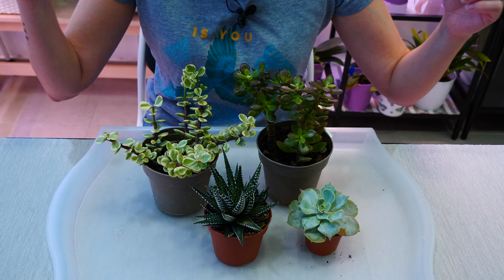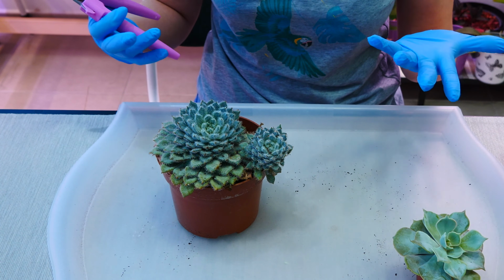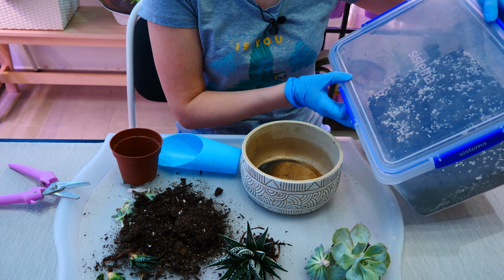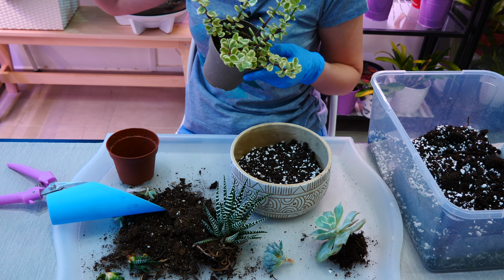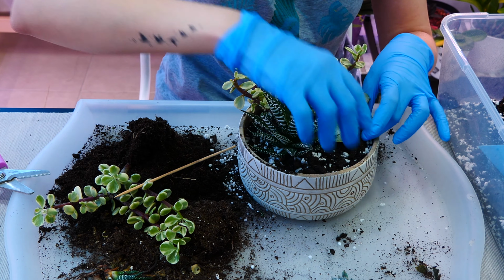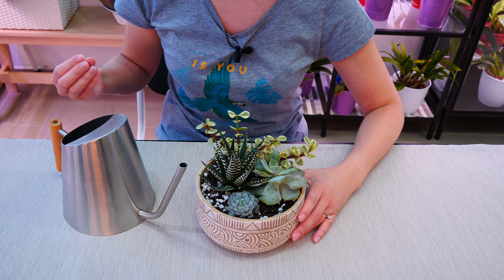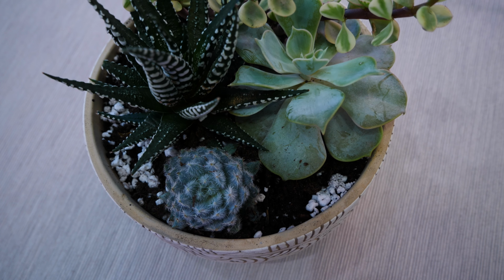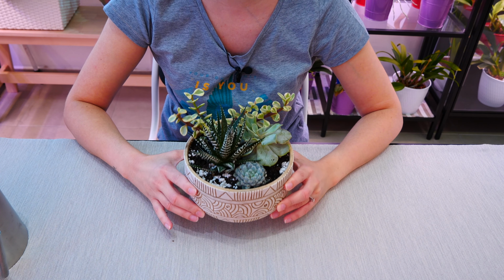How to make an easy succulent arrangement! - Basic Houseplant Care for Beginners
🌸 Want to send me something? Here's my address!